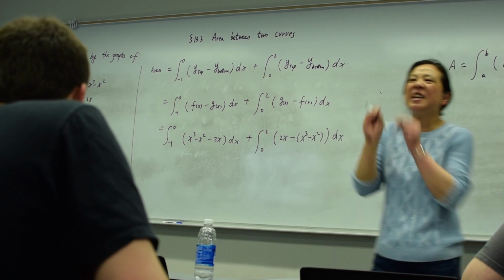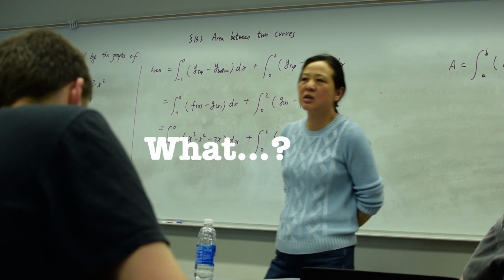You Get To Go To My School!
Music Cred:
Mike Posner -Bow Chika Wow Wow